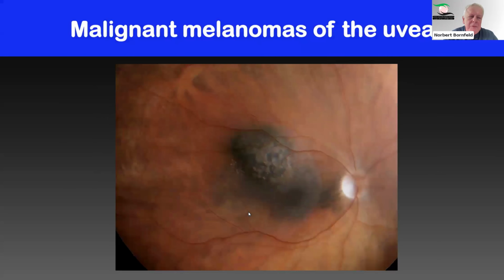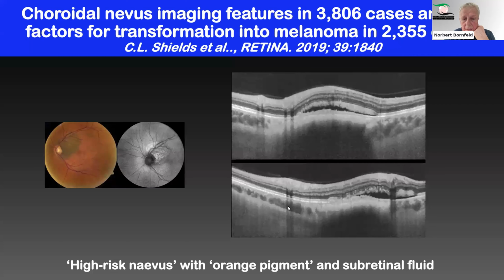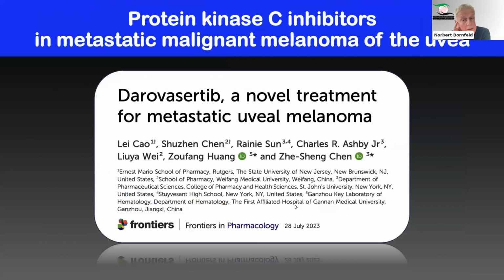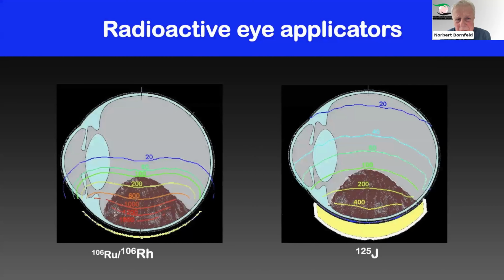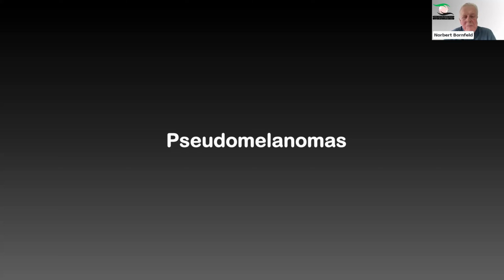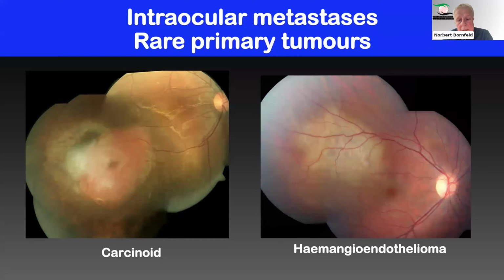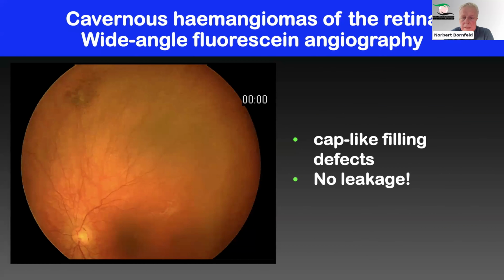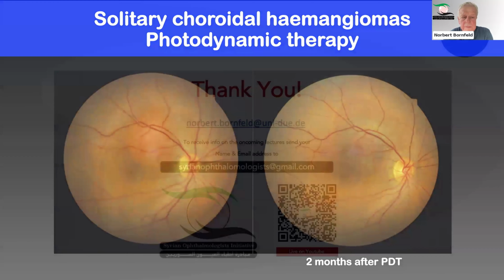Posterior Segment Tumours | أورام القسم الخلفي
Posterior Segment Tumours | أورام القسم الخلفي للعين
Lecture by Prof. Norbert Bornfeld | محاضرة للبروفيسور نوربرت بورنفيلد
Uveal Melanoma, Intraocular Metastasis & Ocular Vascular Tumours | الورم الميلانيني العنبي، النقائل داخل العين، والأورام الوعائية العينية

In this lecture, Prof. Norbert Bornfeld — Professor and Director of Ocular Oncology, University Hospital Essen, Germany — provides a comprehensive clinical overview of posterior segment tumours. The lecture reviews the diagnosis and management of uveal melanoma, differentiation between choroidal nevus and melanoma, genetic prognostic markers including monosomy 3, biopsy techniques, radiotherapy and surgical treatment options, as well as the evaluation of intraocular metastases and vascular tumours of the retina and choroid.

The session also highlights common pseudomelanomas, multimodal imaging findings, metastatic risk assessment, and practical approaches to challenging ocular oncology cases encountered in clinical practice.

📌 Key topics

- Uveal melanoma: diagnosis, risk factors and prognosis
- Choroidal nevus versus melanoma: clinical differentiation
- Genetic profiling, monosomy 3 and tumour biopsy
- Radiotherapy and surgical management of ocular tumours
- Intraocular metastases and diagnostic approach
- Retinal and choroidal vascular tumours
- Von Hippel-Lindau disease and retinal hemangioblastoma
- Choroidal hemangioma and photodynamic therapy

This lecture contains advanced medical content intended for ophthalmologists, ophthalmology trainees, and healthcare professionals.